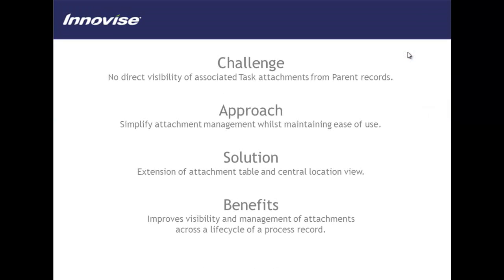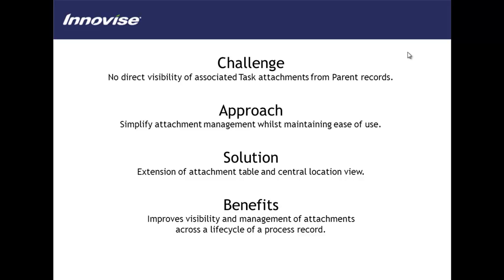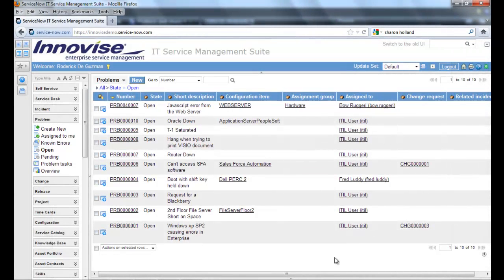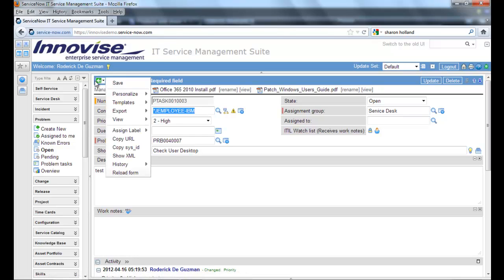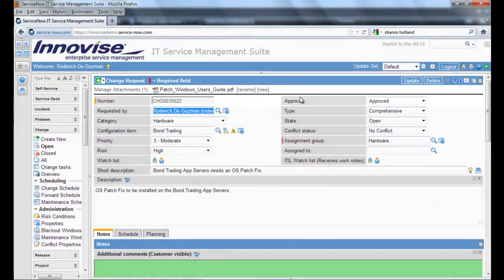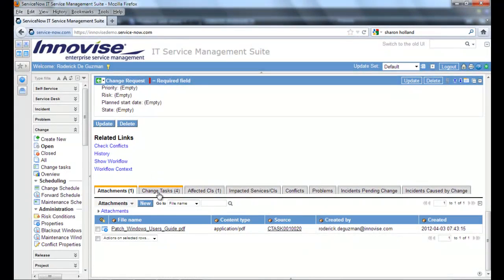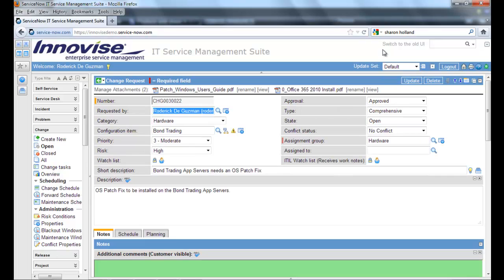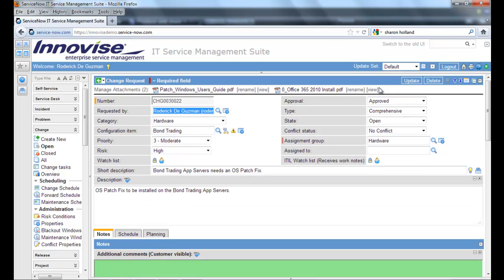Enhancing Attachment Visibility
How to enhance attachment visibility within ServiceNow across all applications between parent records and child tasks.